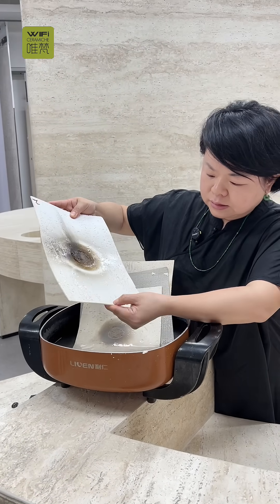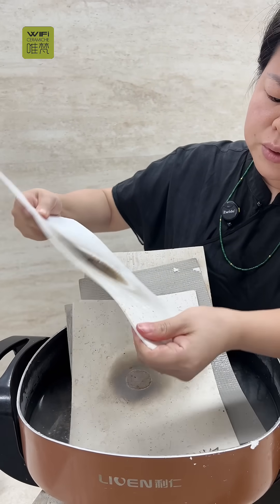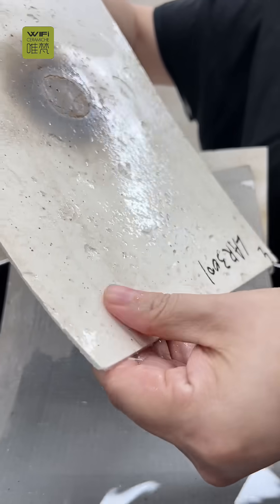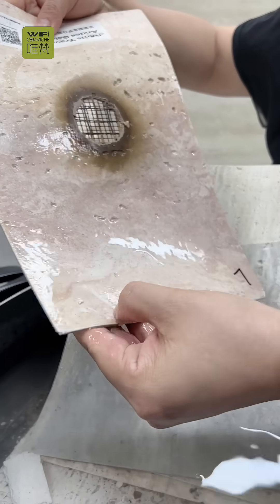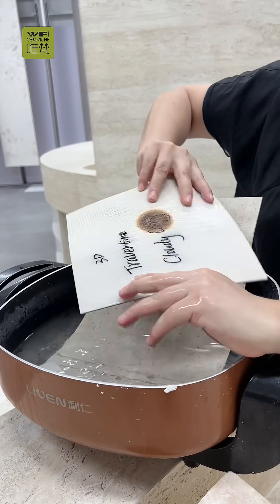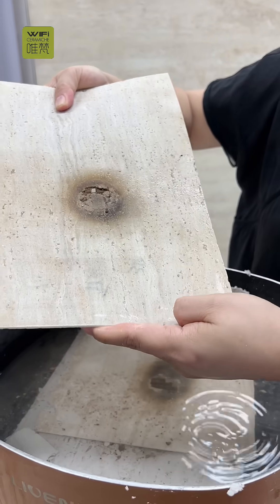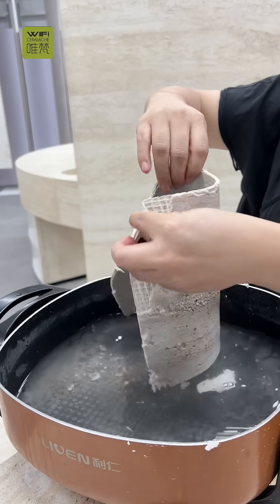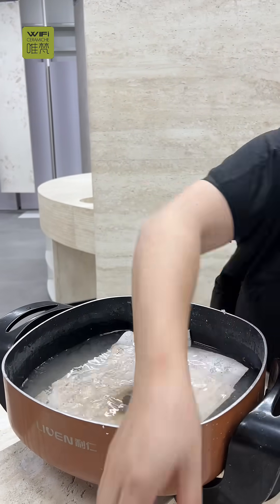See the Difference! 2-Week Water Resistance Test on Flexible Stone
In this video, we conducted a 2-week water immersion test to compare the performance of Flexible Stone with other traditional materials.
After 14 days under water, the Flexible Stone showed excellent waterproof performance, no deformation, and color stability — proving its reliability for both interior and exterior applications.

🔍 Test Overview:

Duration: 14 days under full water immersion

Materials tested: Flexible Stone

Key results: No warping, no peeling, no color fading

✅ Flexible Stone Advantages:

Waterproof & weather-resistant

Lightweight and flexible

Easy to install on curved or uneven surfaces